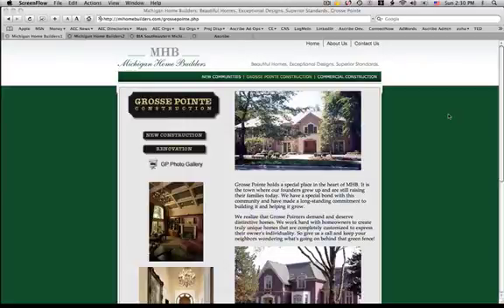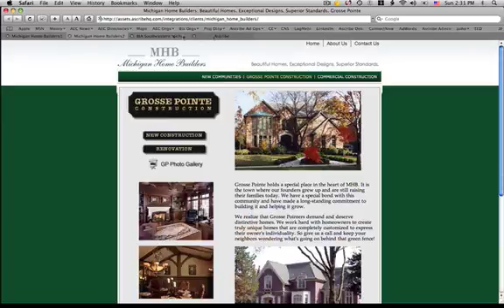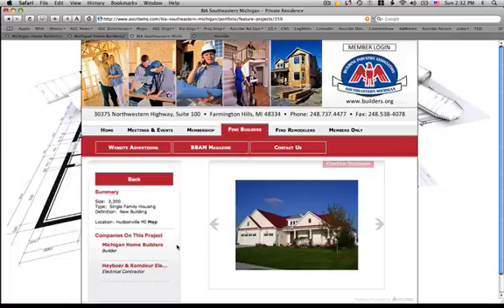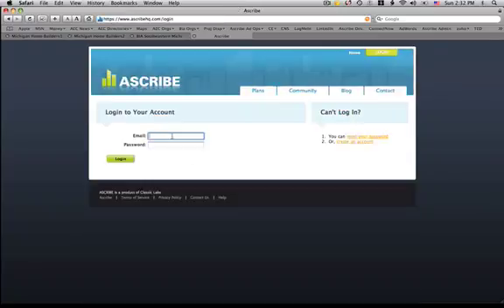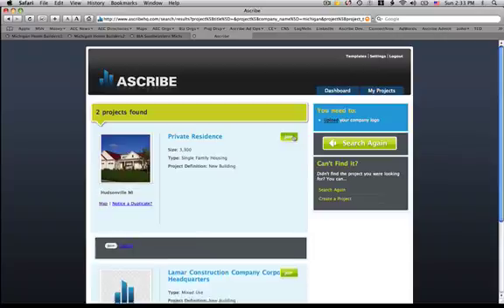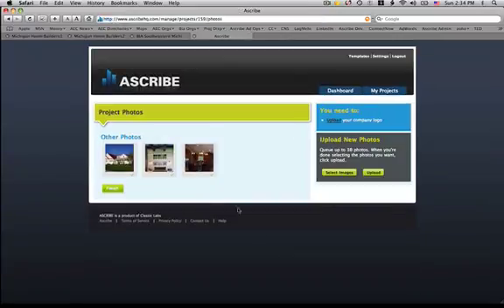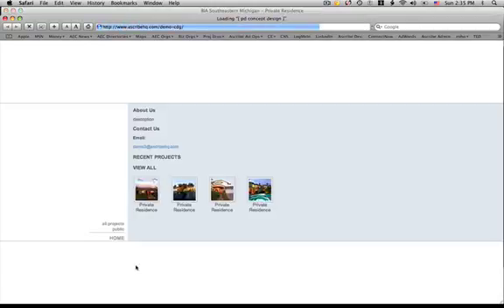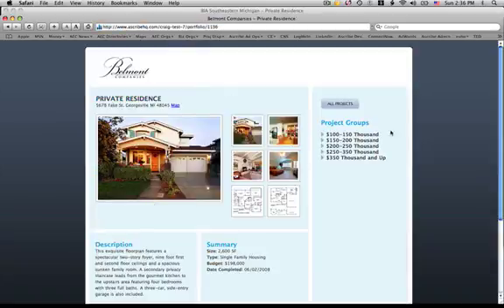BIA 2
BIA's website live